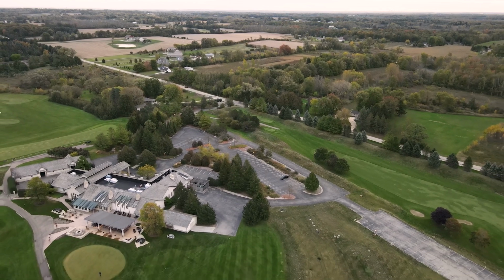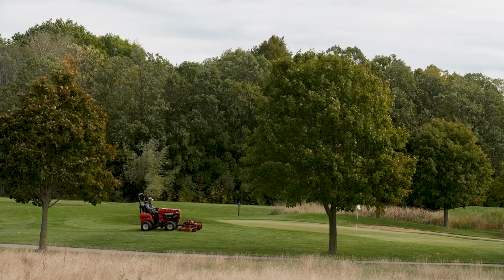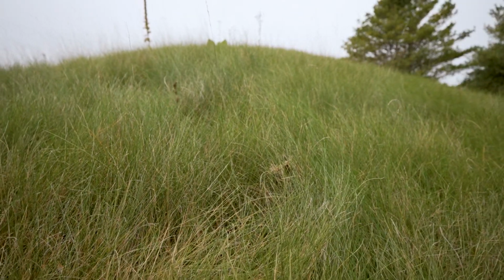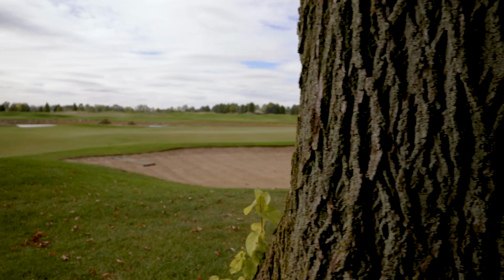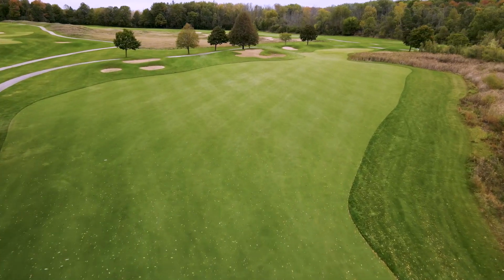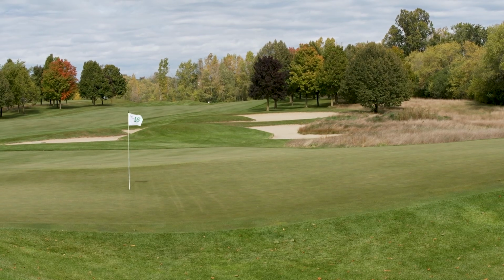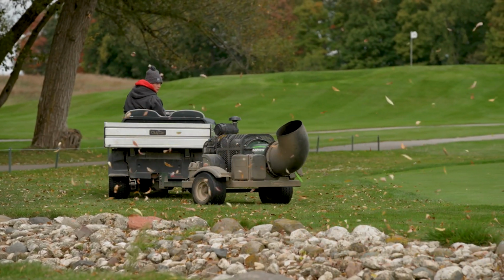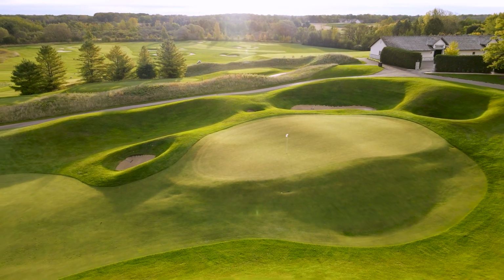Improving Playability at Hidden Glen Golf Club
Garrett Luck, CGCS at Hidden Glen Golf Club, tells us about their native areas on the course, including what type of fine fescue they use, how they maintain it, and how it has improved playability.